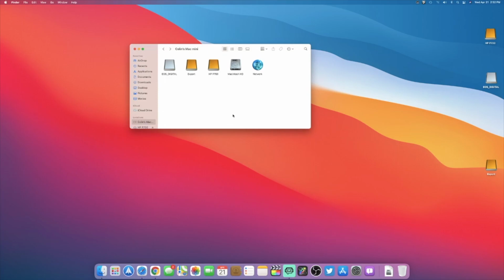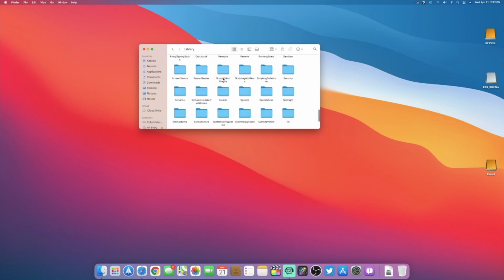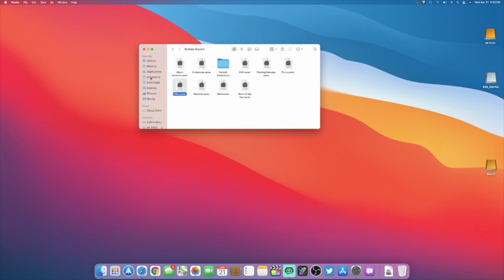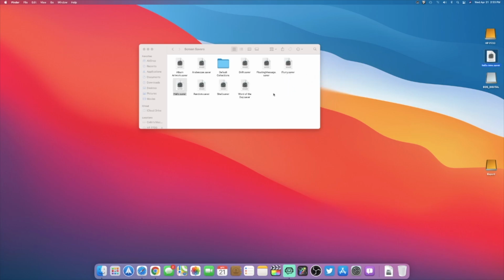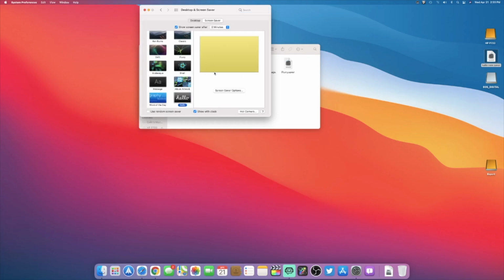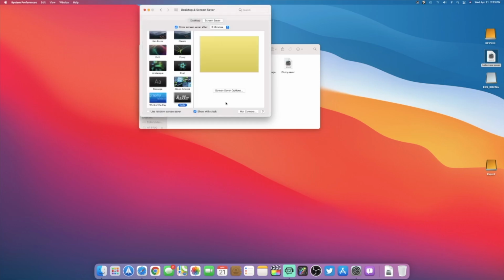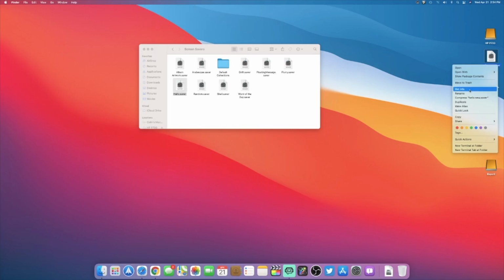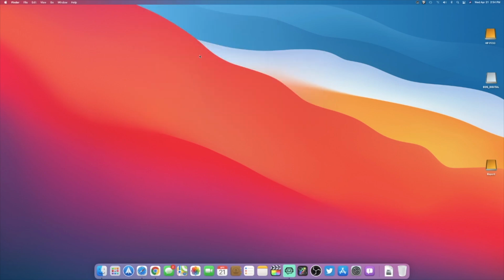Enable The New "Hello" Screen Saver On Any Mac! macOS 11.3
If your screen saver folder is empty make sure you are going to System and then Library not the Library folder under your drive.

Shop on Amazon? You don't pay any extra and we earn a small %!